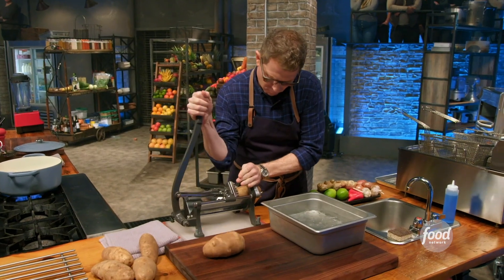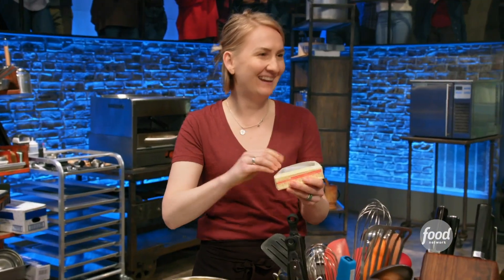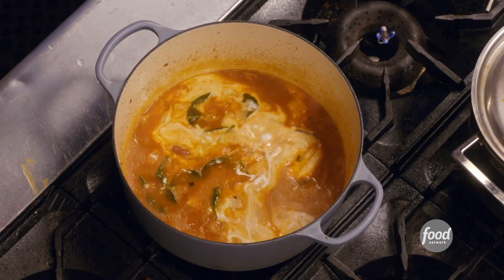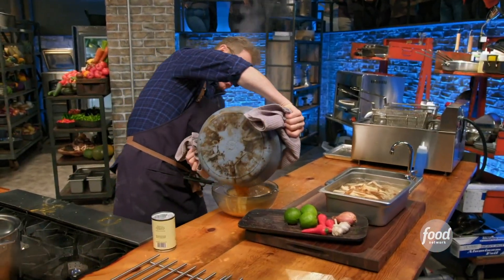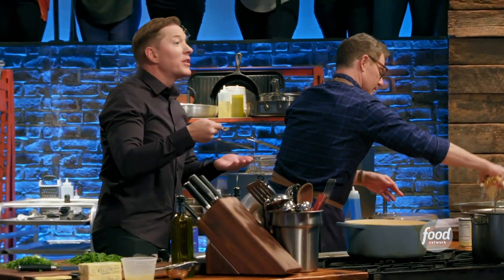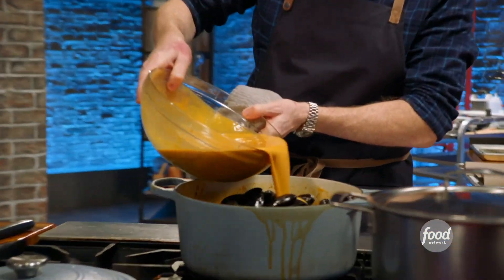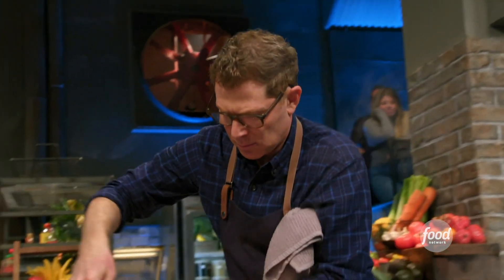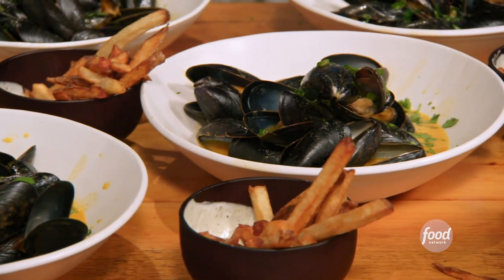Bobby Flay Makes Mussels and Fries | Beat Bobby Flay | Food Network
Bobby flexes his culinary muscles to make steamed mussels with a red curry broth and fries with a lime and black pepper mayonnaise!

To Beat Bobby Flay, you’re going to have to get to him first! In this competition series, two talented chefs go head-to-head for the chance to put their culinary skills to the test against Bobby Flay. The winner moves on to the ultimate battle -- facing off against Bobby Flay -- but not without an advantage: our challenger chooses the dish they will both be judged on. Can Bobby come up with the winning dish with no time to prepare? In this competition, the challenger may get to call the dish, but it’s anyone’s game.